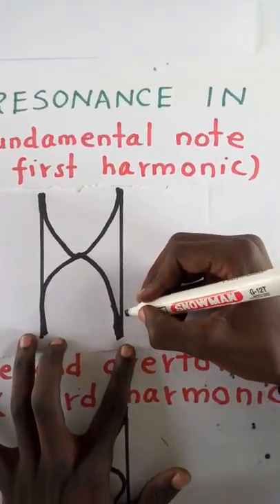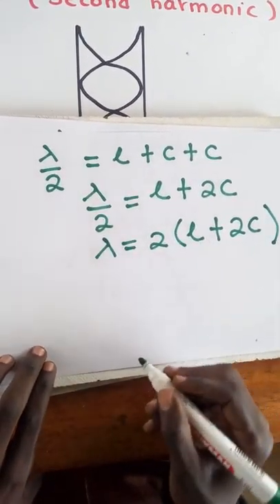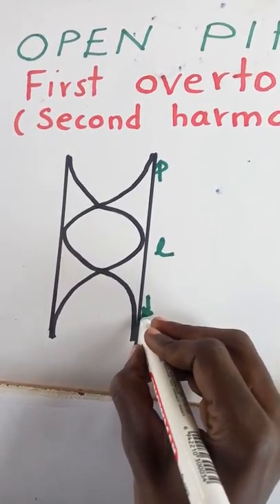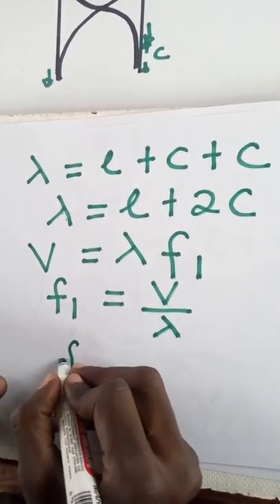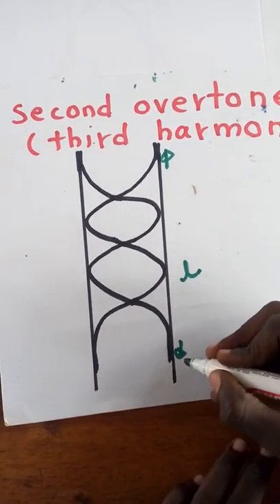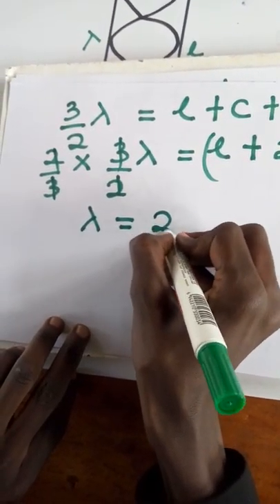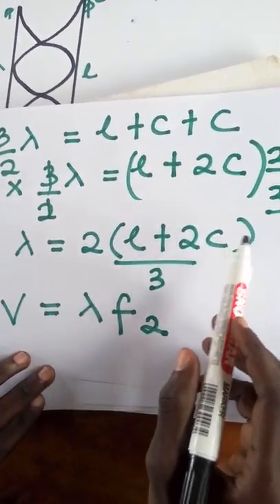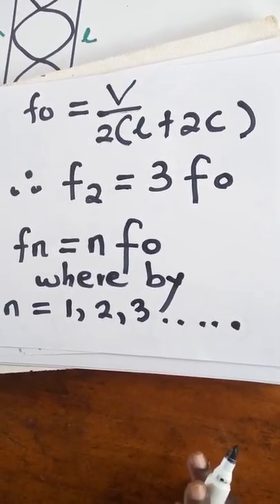Resonance in a open pipe